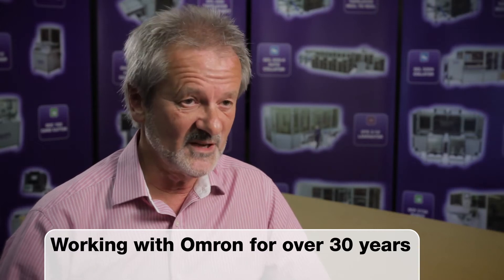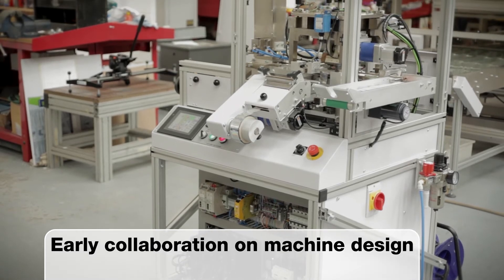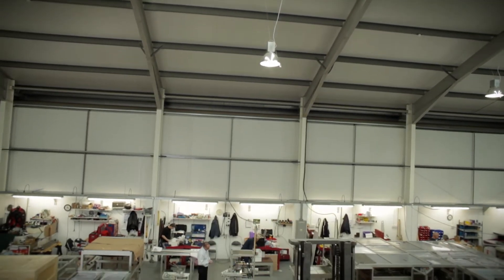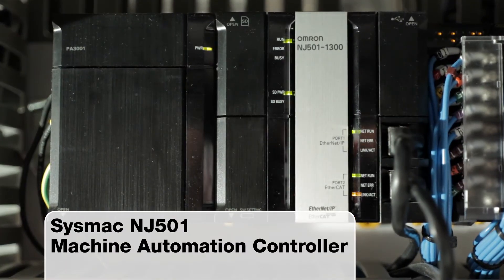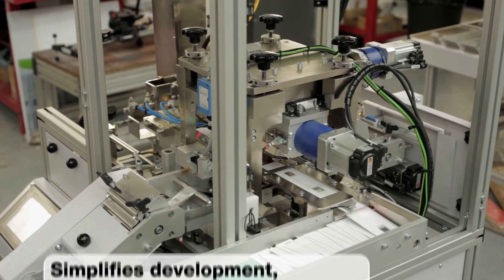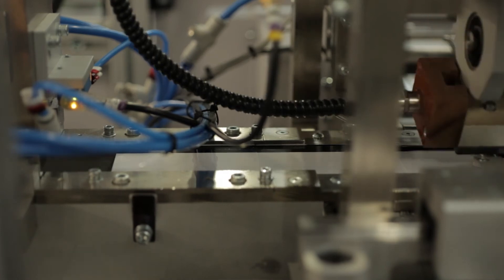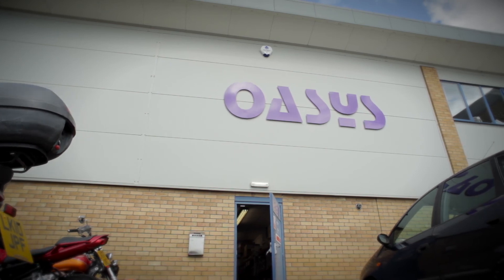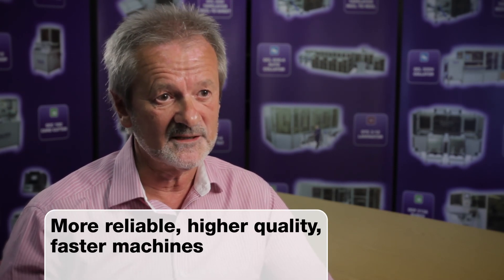30 year partnership allows designers and engineers at Oasys to get the best from their machine.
See how a long standing working relationship between Omron and Oasys allows designers and engineers to get the best from their machines, and how Omron is helping Oasys to integrate logic and motion control, simplifying machine development, commissioning, and maintenance.